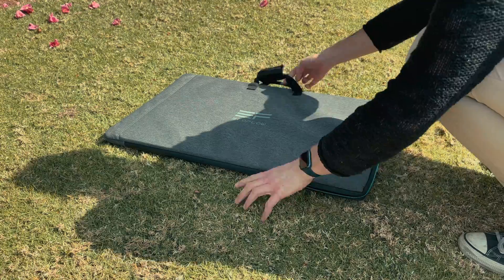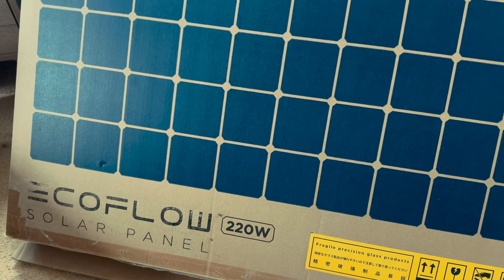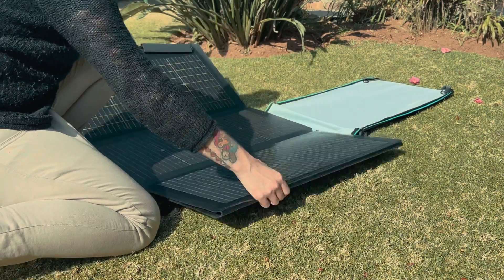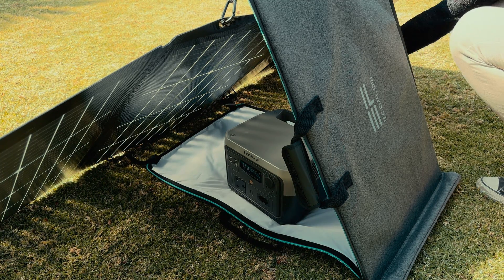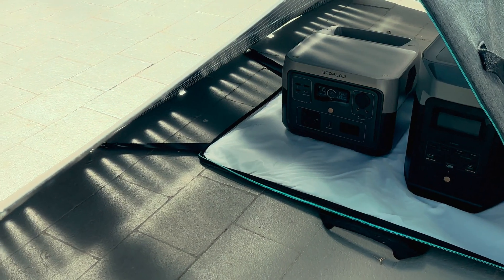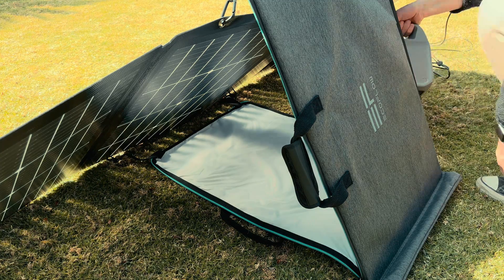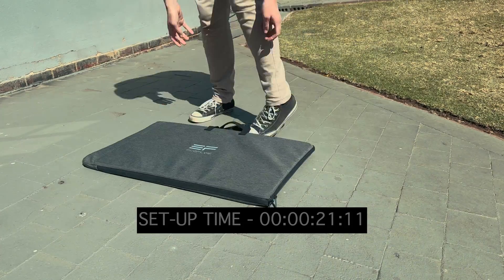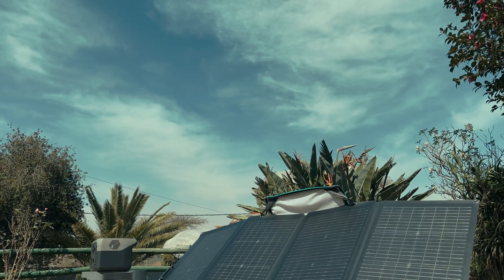EcoFlow 220W Bifacial Solar Panel Tested and Reviewed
You can find out more about the EcoFlow Bifacial Solar Panel on the official